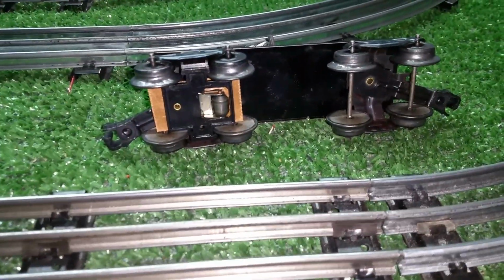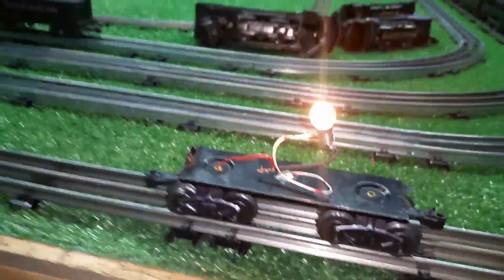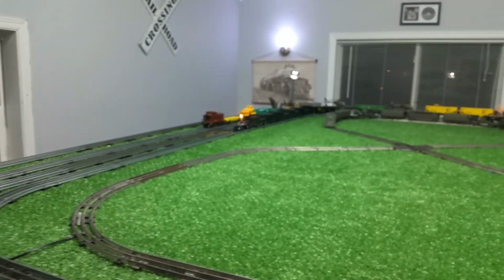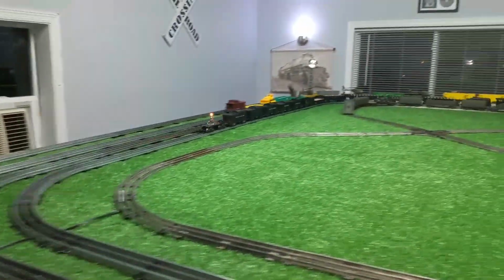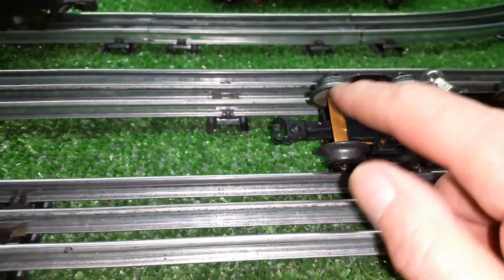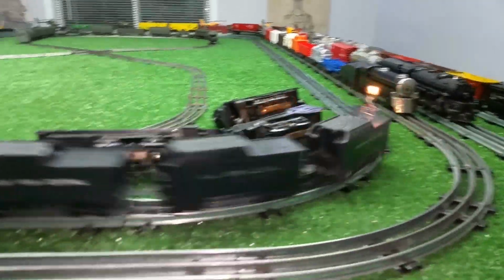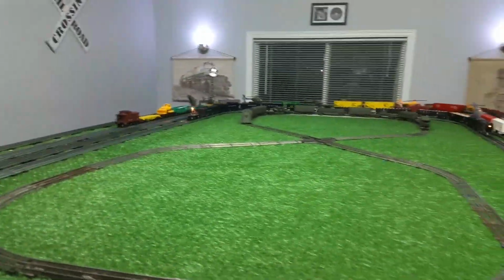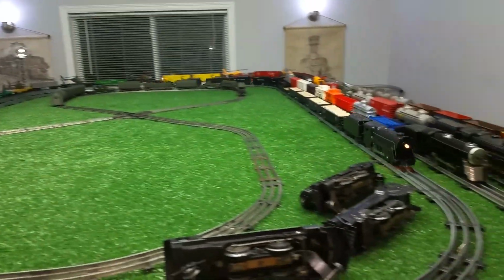MARX POWERED 4 WHEEL TRUCK / BUILT WITH LIONEL PARTS / IT WORKS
made from junk out of the parts box, a Lionel roller mounted to a piece of carboard across the two axles of a marx 4 wheel truck, cost NOTHING !